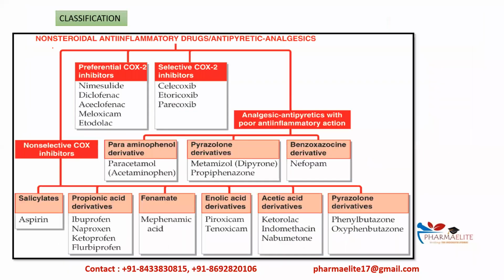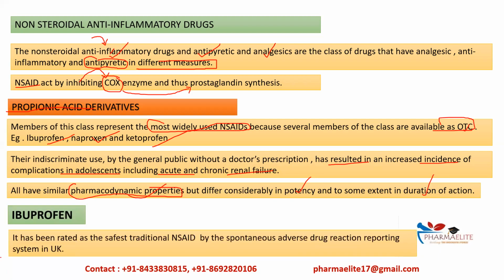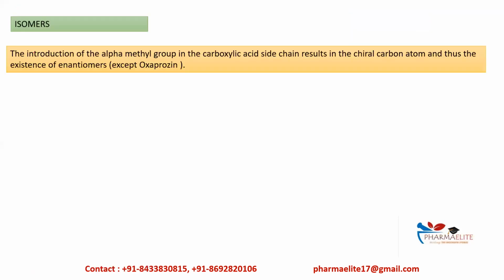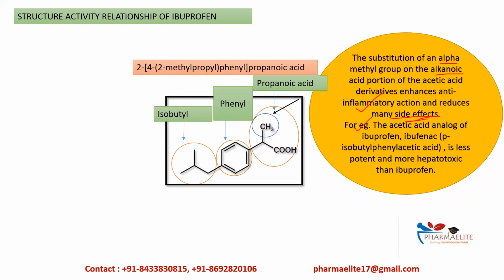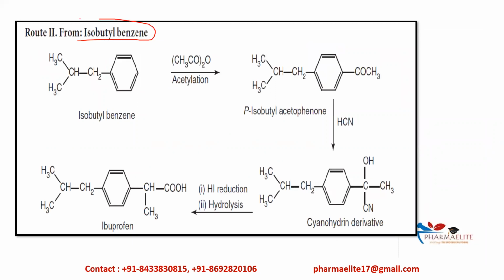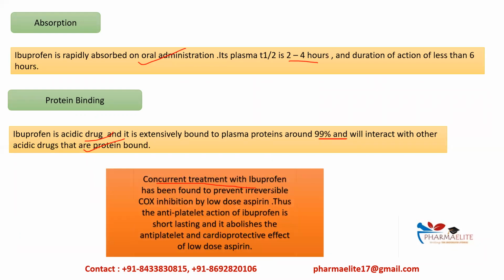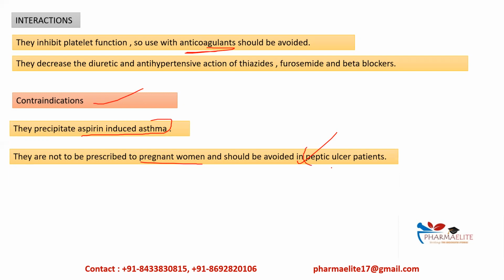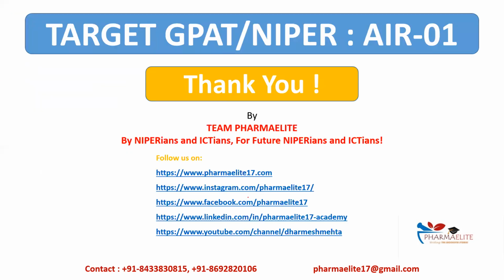GPAT/NIPER : Drug of the Day: IBUPROFEN || PHARMAELITE || +91-8433830815